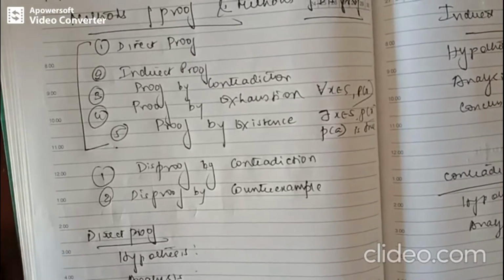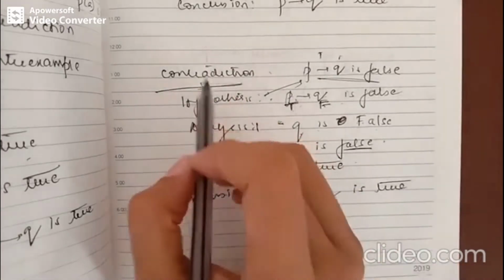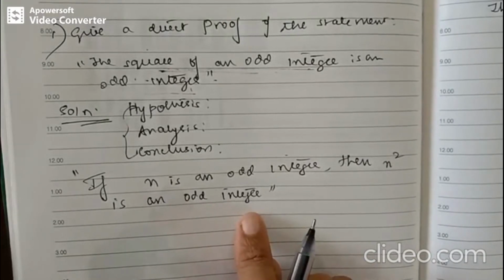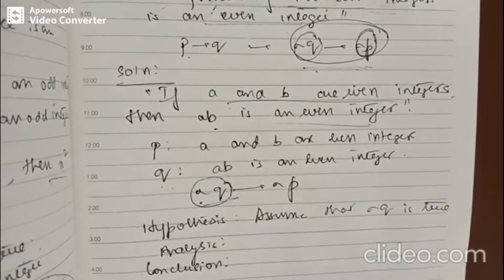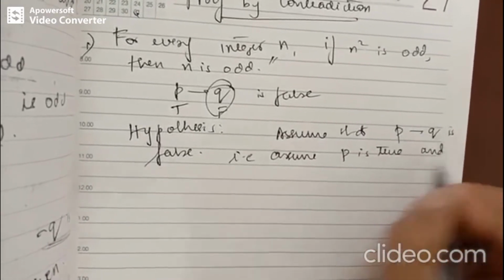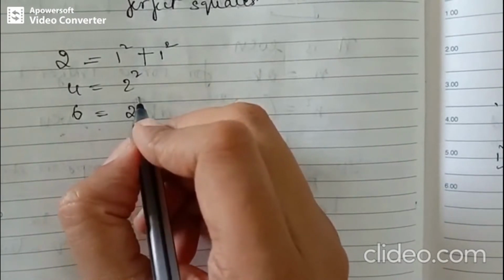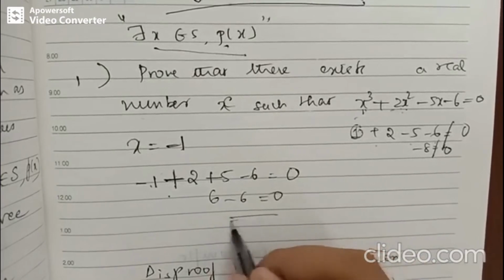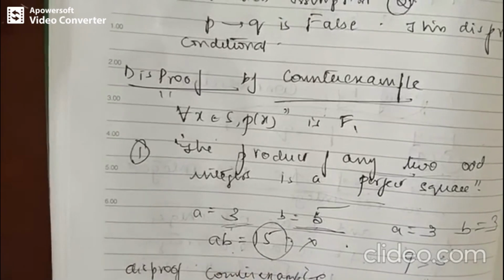VTU M1 L11 DMS18CS36 Introduction and problems related to methods of proof and disproof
This video introduces the concept of methods of proof and disproof.Problems are explained in depth for easier understanding.
Name:Archana Priyadarshini
Department:Information Science and Engineering
Semester:3